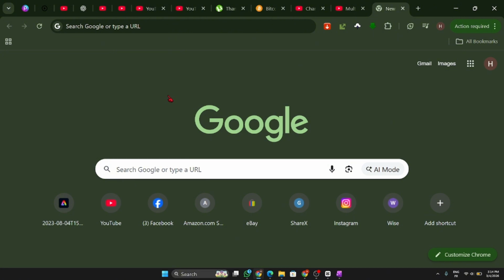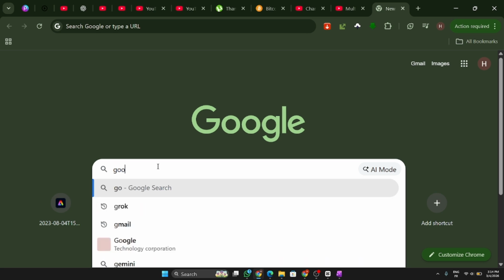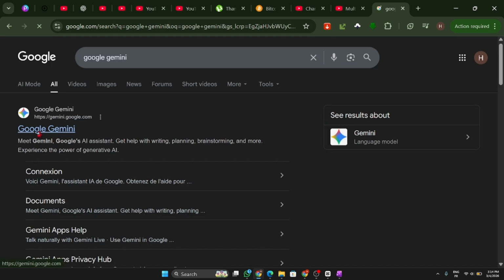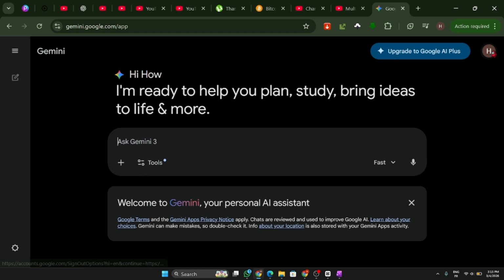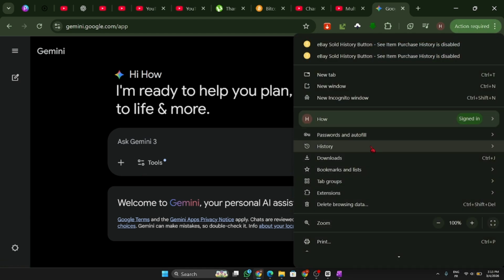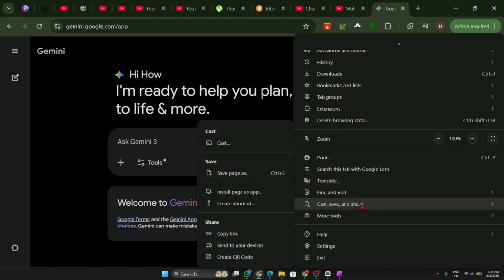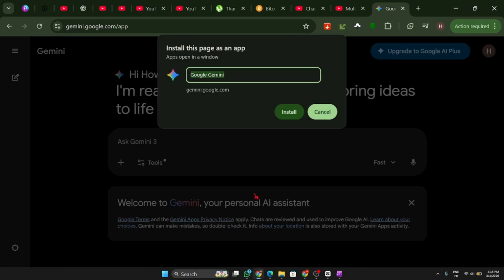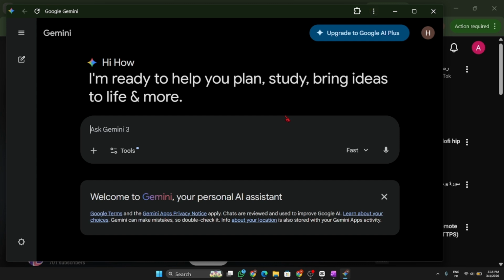Download & Install Google Gemini AI On Windows PC (Step-By-Step Tutorial)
Download & Install Gemini on Microsoft Windows with this easy step-by-step tutorial. I will show you how to get the app, install it correctly, and set it up so you can start using AI for answering questions, generating ideas, and helping with tasks. The process is simple and works on Windows PC and laptops, even if you are a beginner. You will learn where to download the application safely and how to complete installation without errors. I also explain basic setup steps so the AI chatbot works properly after installation. By the end of the video, you will have Google Gemini AI ready to use on your computer.